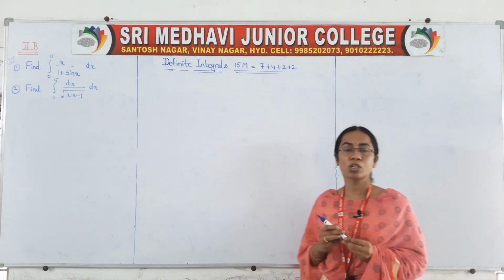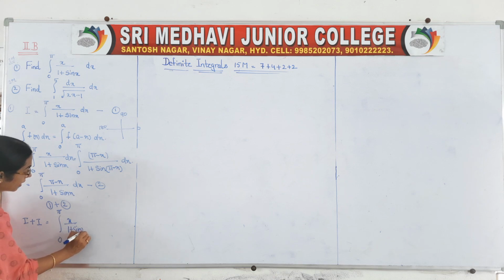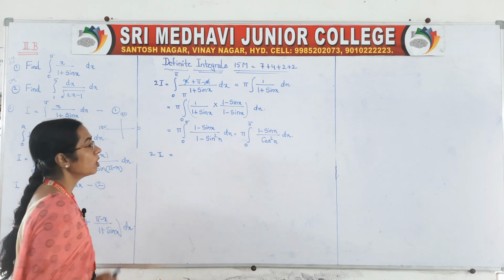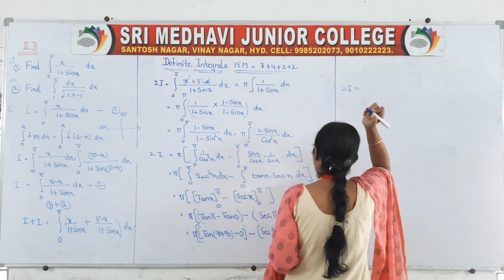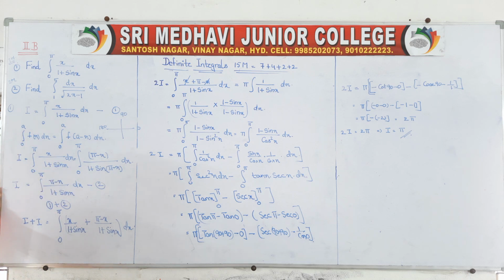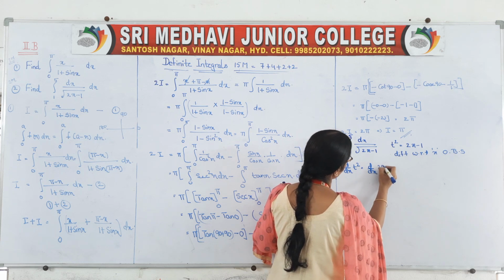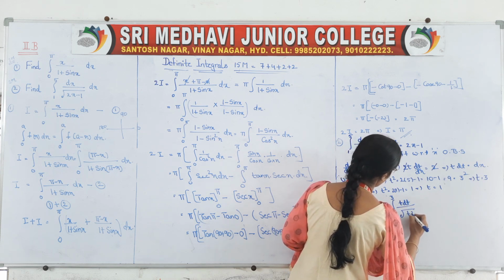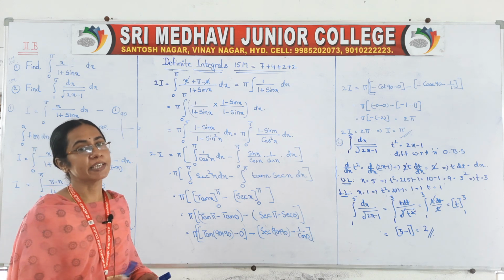(16 NOV 2020) MATHS 2B PART 5 - PROBLEMS FROM EXERCISE 7(B)